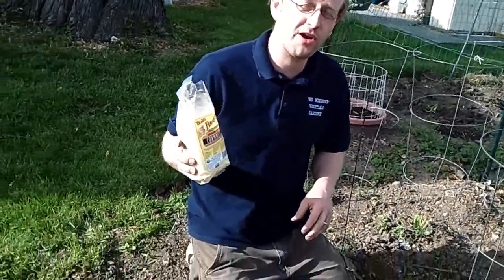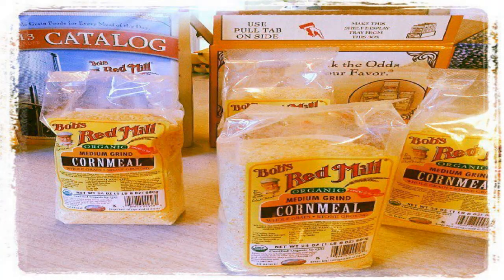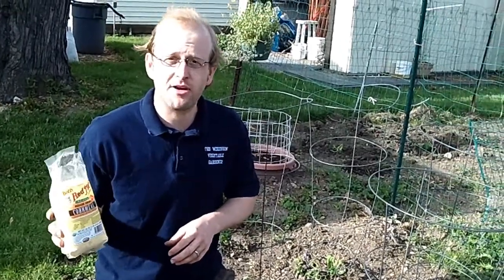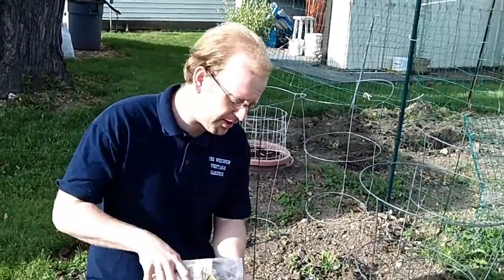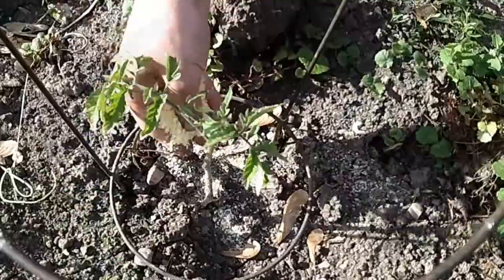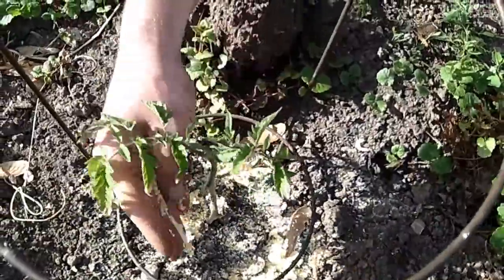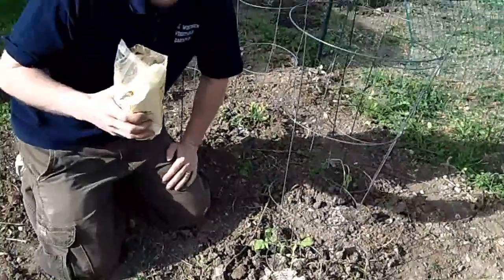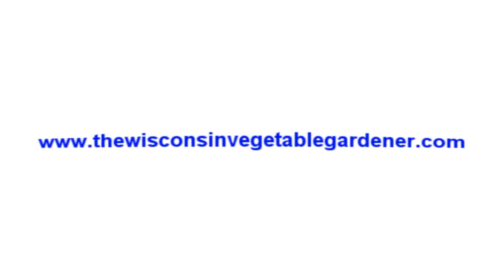Whole Grain CornMeal For Early Blight-The Wisconsin Vegetable Gardener Straight to the Point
The Wisconsin Vegetable Gardener Straight To The Point is a short series giving great information to help everyone to be better in the garden and home.

Early blight is yellowing of the lower leaves of your plant then it goes up the plant throughout the season. To prevent this at planting sprinkle whole grain corn mill around each plant.

WHY DOES IT WORK a beneficial fungi call trichoderma that grows on the corn mill. trichoderma wipes of a ton of damaging fungi  and early blight is on that it wipes out
Bob's Red Mill is a non GMO and organic free company that is great for all you cooking and gardening needs